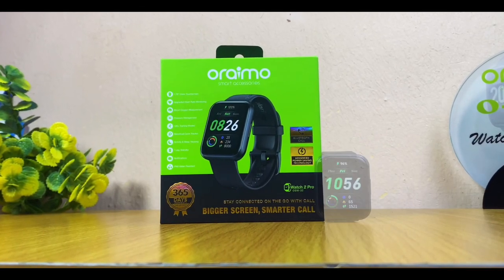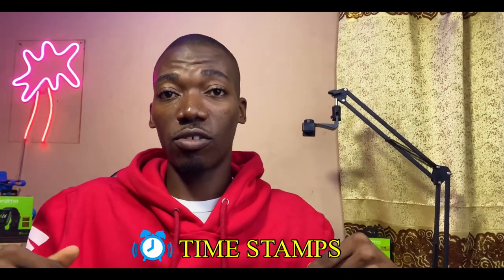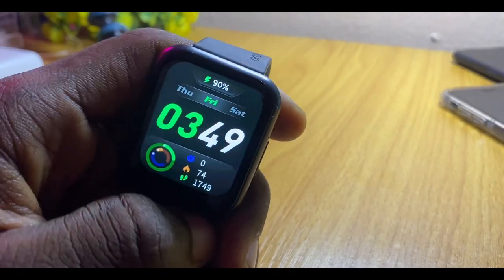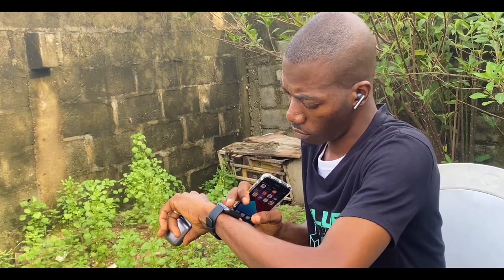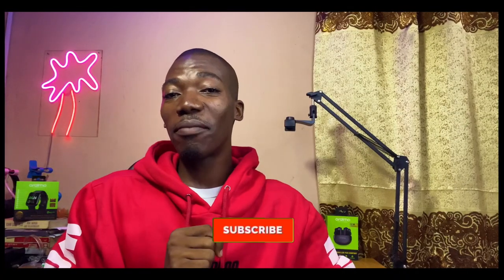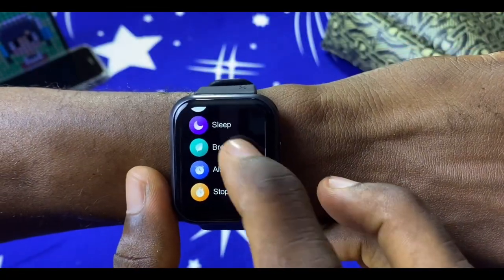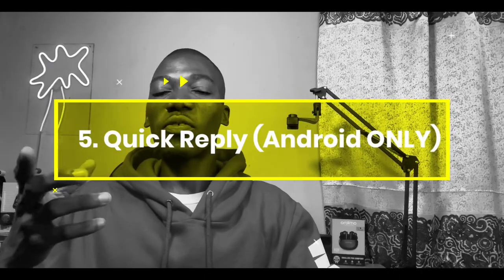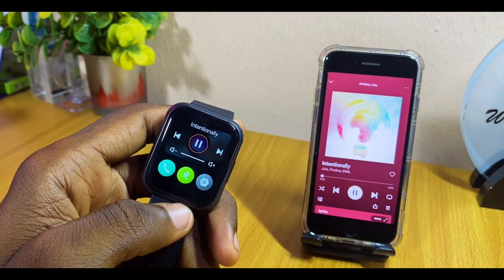Oraimo Watch 2 Pro Review: The Great Upgrade! 🤩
Oraimo Watch 2 Pro is here and this new oraimo watch comes with fantastic features such as Bigger Screen Display, Longer Battery Life, New Health App and many more. This oraimo watch 2 pro review will show you what oraimo has in stock for you before you upgrade.

I used this watch for 14 days and discovered a lot about this smartwatch. So, this is the Full Oraimo watch 2 pro review.

 Is it a good one to grab or just walk over?! Watch this video to find out... It's Time!

Oraimo Watch 2 Pro Specs 🎤

Screen:1.75'' TFT LCD 320*385
BT Version: V5.1
Battery Capacity: 300 mAh
Battery Type: Lithium Polymer Battery
Standby Time: Up to 7 days
Watch Size: 46.8*38.8*11.7mm
Weight: 43.1g
Material: ABS/PC/Silica Gel
Waterproof: IP68

Time Stamps ⏰

00:00 - Intro
01:07 - Price
01:18 - Discount Code
01:37 - Battery Life
02:25 - Connection
02:54 - Bluetooth Calling
04:02 - Call Quality
05:12 - Touch To Cover
05:34 - Health And Fitness
06:52 - Quick Reply
07:34 - Control
08:17 - New Oraimo Health App
09:28 - Waterproof Rating

🎵 MUSIC USED (BACKGROUND):

Below are the music I used. Use them with Links and Thank Me Later!!.

Image/Video Credits

 Pexels.com